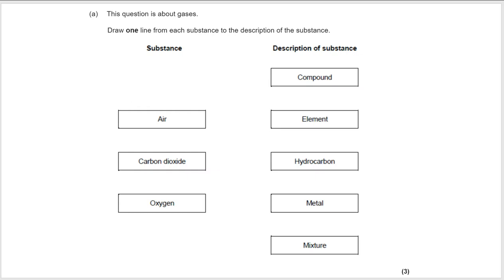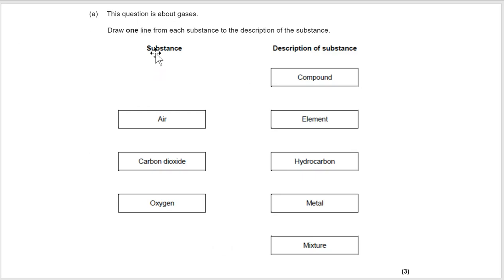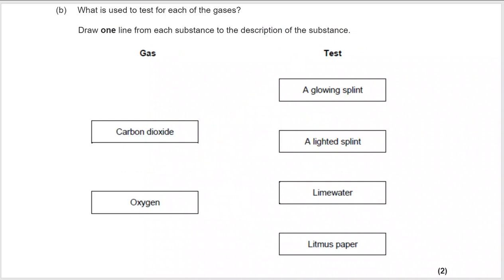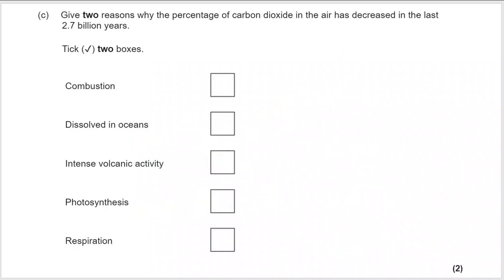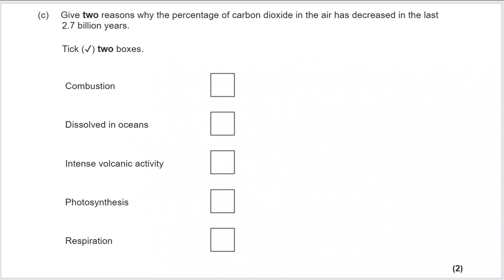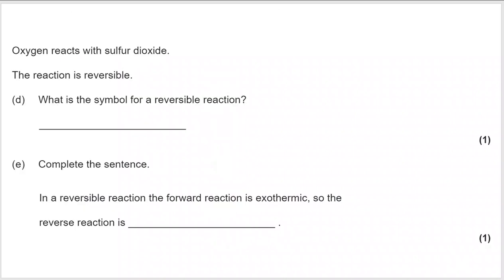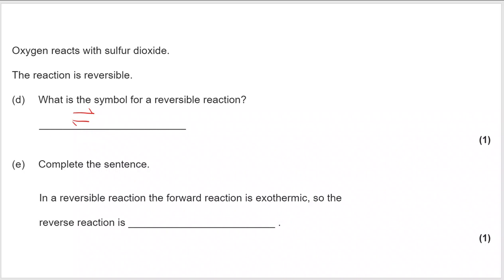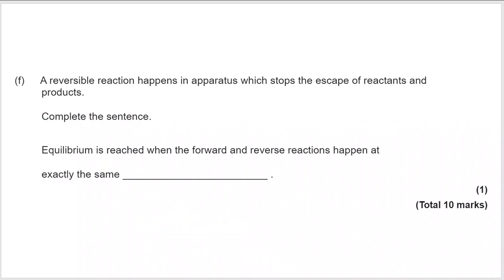Foundation Question ('19) - Reversible reactions/Gases of the atmosphere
- Gas tests
- Gases of the atmosphere
- Reversible reactions